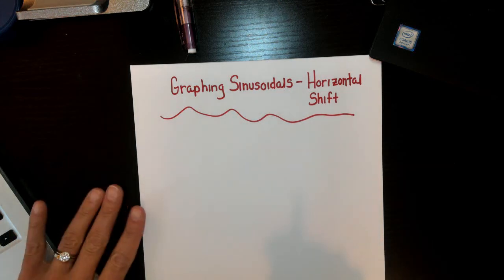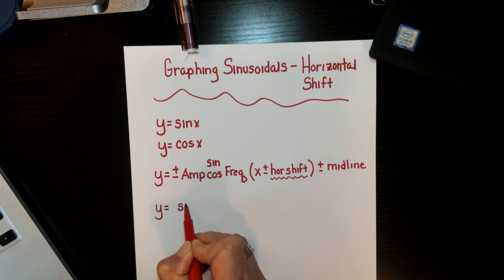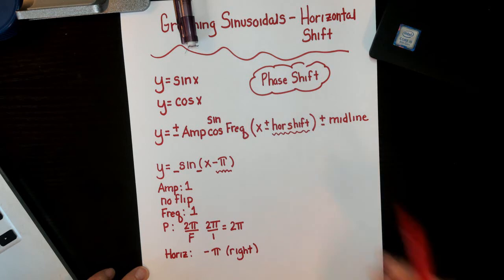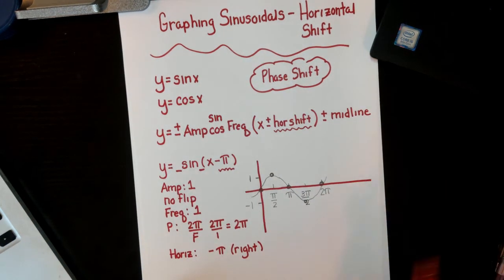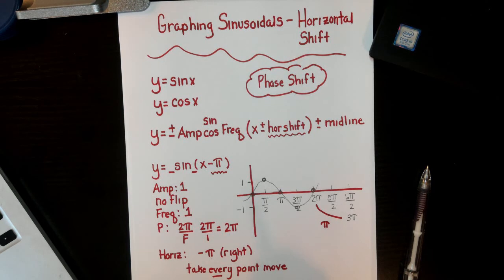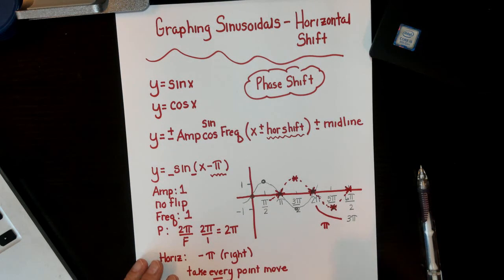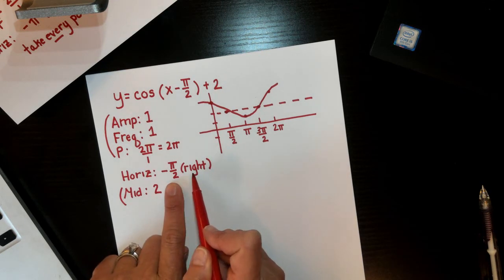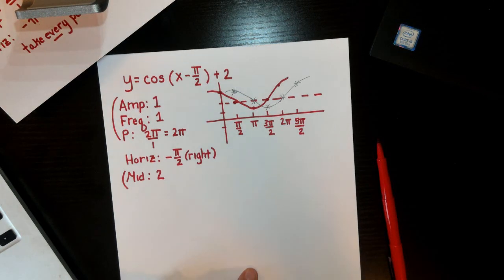Horizontal (Phase) Shift Sinusoidal Functions